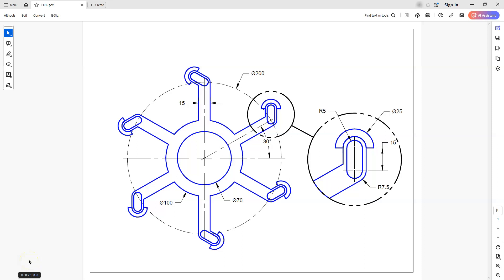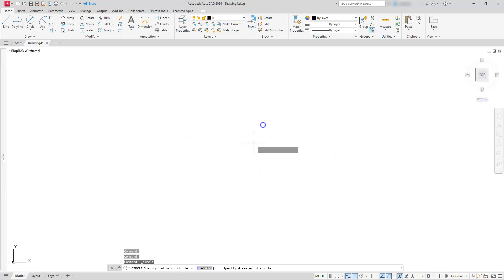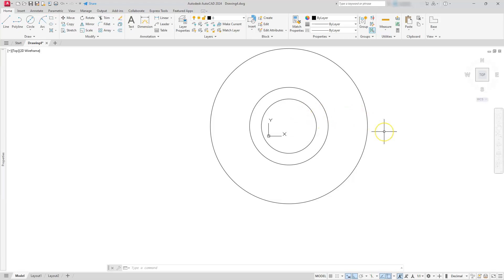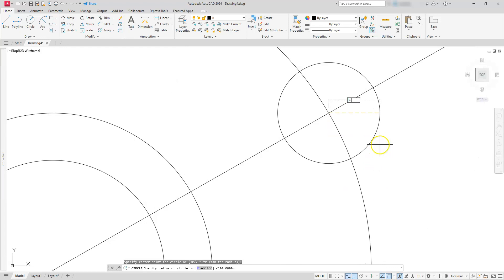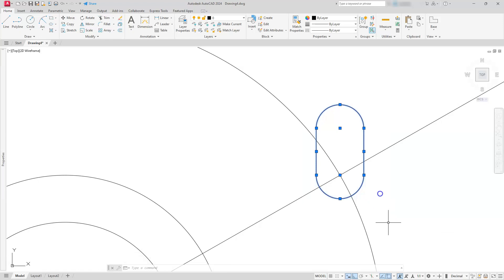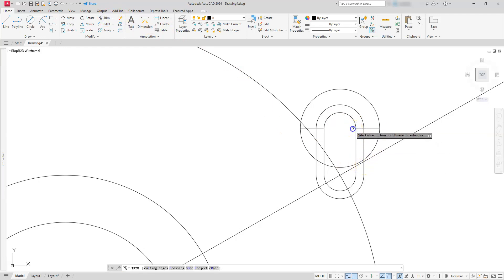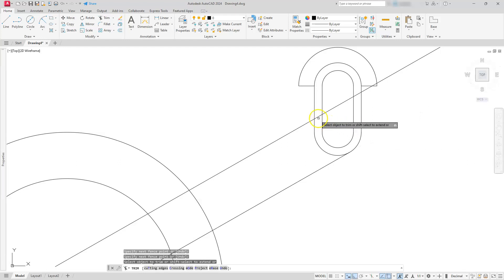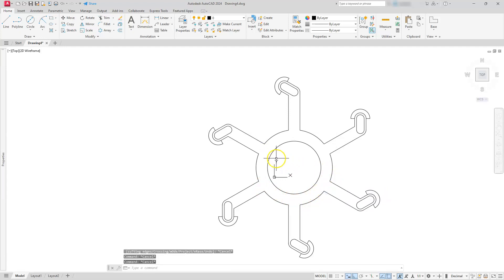AutoCAD - Polar Array, Trim, & Circles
Unlock the full potential of AutoCAD, the industry-standard software for 2D and 3D design, with our comprehensive guide tailored for beginners and experts alike. Whether you're an architect, engineer, designer, or hobbyist, our curated content covers everything you need to know to streamline your workflow and create stunning designs with precision and efficiency.

Discover step-by-step tutorials covering essential tools and techniques, from basic drawing and editing commands to advanced features like parametric constraints and dynamic blocks. Dive into 3D modeling and rendering, mastering concepts such as surfaces, solids, and visualization to bring your designs to life.

Stay ahead with insights into the latest updates and innovations in AutoCAD, including tips for maximizing productivity and troubleshooting common issues. From drafting floor plans to engineering complex structures, empower yourself to tackle any project confidently with AutoCAD as your indispensable tool.

Join a thriving community of AutoCAD enthusiasts, where you can exchange ideas, seek advice, and showcase your creations. Whether you're looking to enhance your skills, boost your career prospects, or simply unleash your creativity, embark on your AutoCAD journey today and become a proficient CAD designer with our top-rated resources.